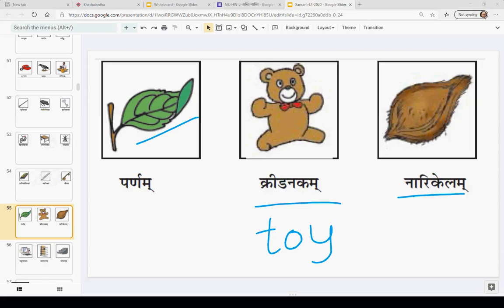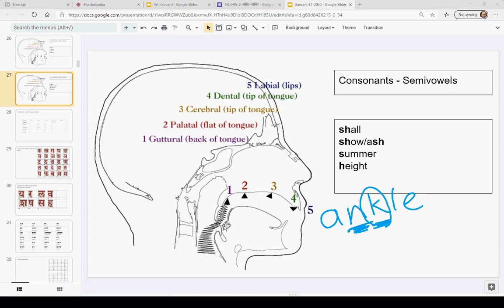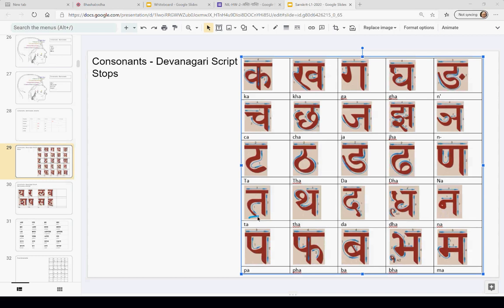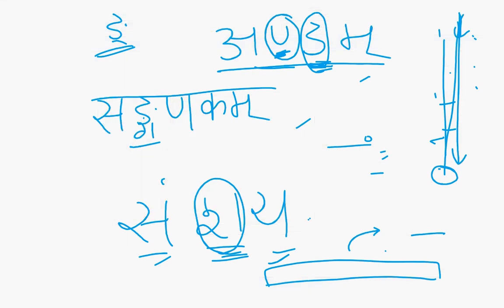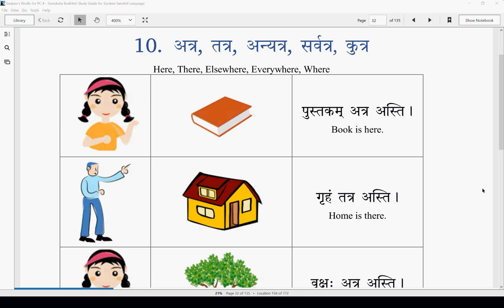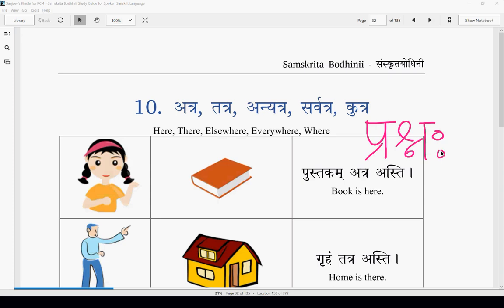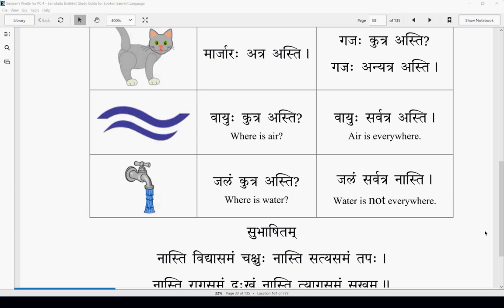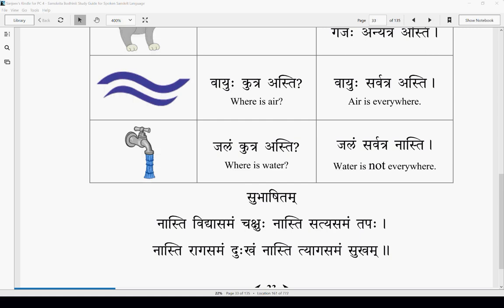Sanskrit Level-1 Class-05 अत्र, तत्र, अन्यत्र, कुत्र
anusvara/anunAsika discussion
17-January-2021